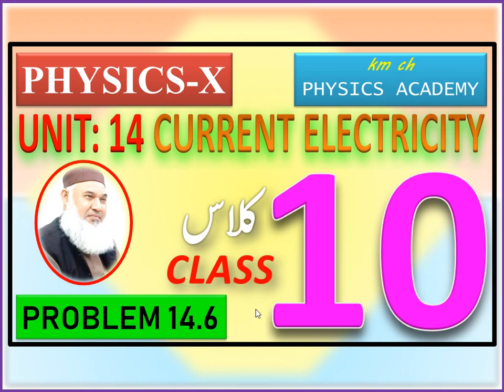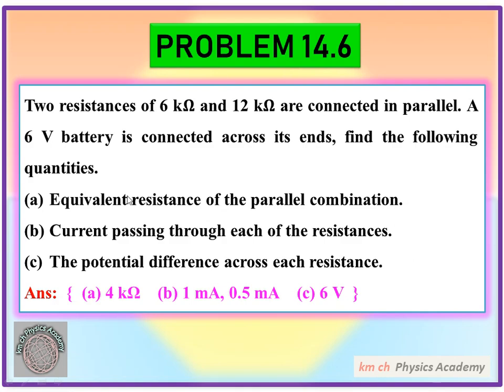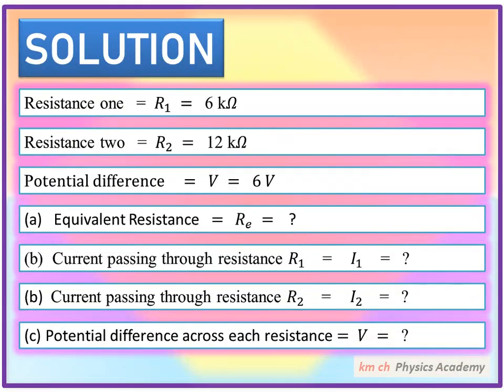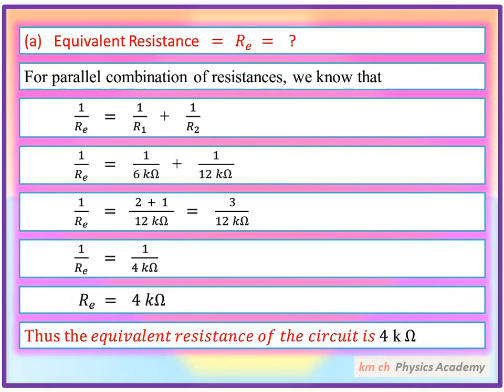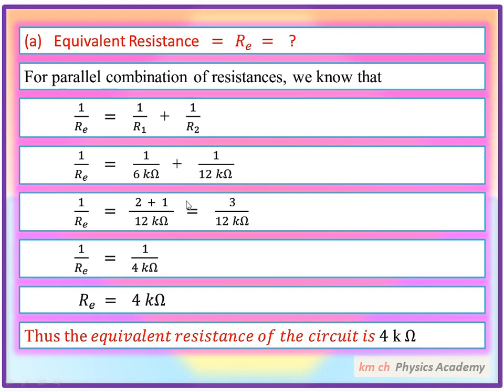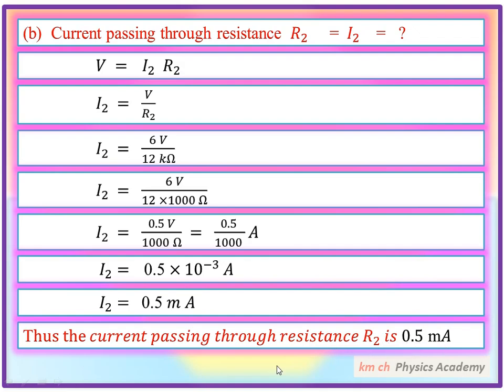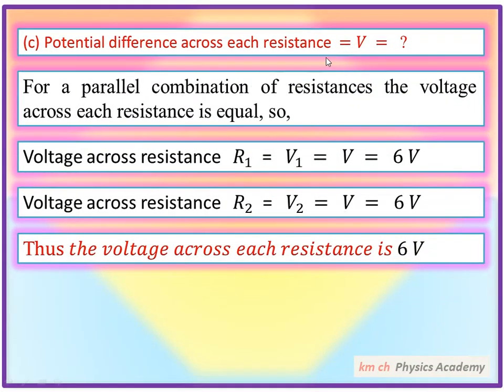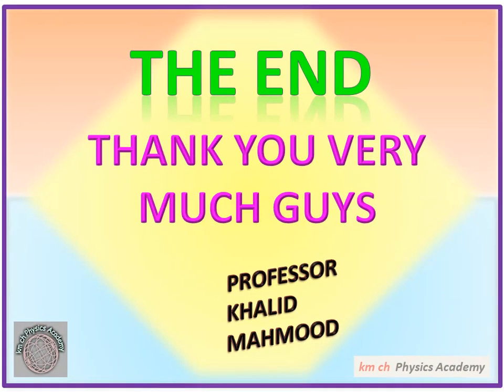Problem 14.6 Unit 14, Current Electricity, Physics-X, Class 10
Two resistances of 6 k𝛀 and 12 k𝛀 are connected in parallel. A 6 V battery is connected across its ends, find the following quantities.
(a)    Equivalent resistance of the parallel combination.
(b)    Current passing through each of the resistances.
Ans:  {  (a) 4 kΩ    (b) 1 mA, 0.5 mA    (c) 6 V  }